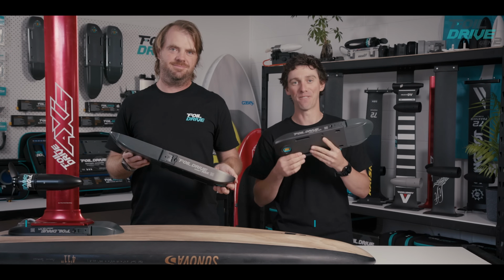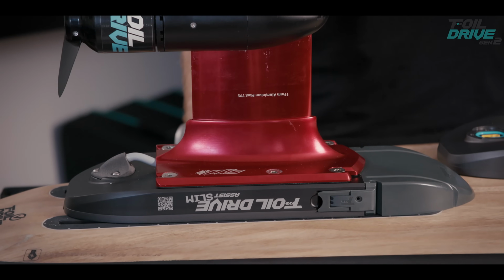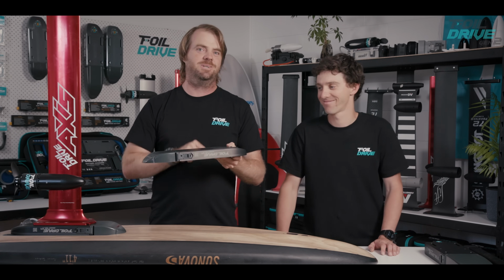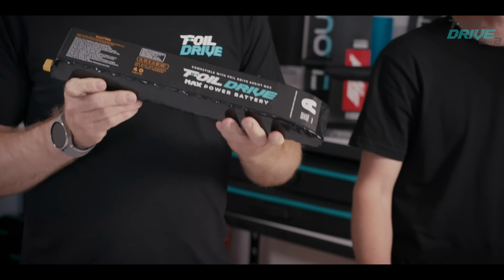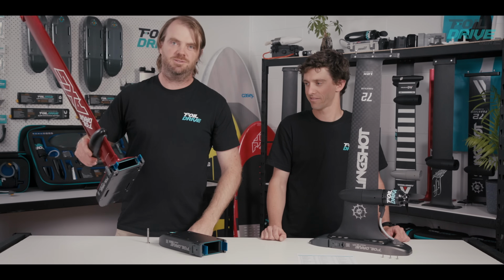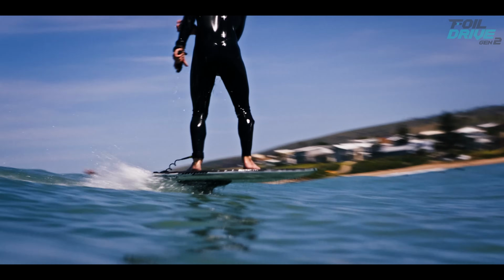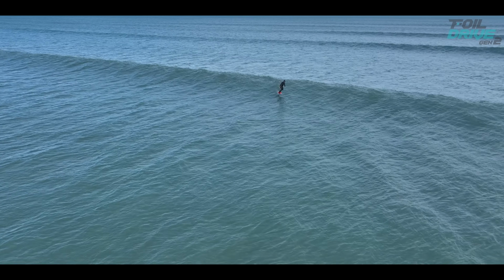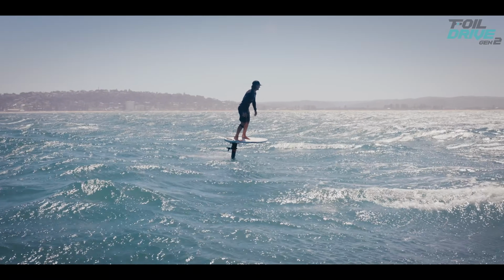Foil Drive Gen2 | Announcing Assist MAX & Assist Slim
The future of electric hybrid foil assist is here!
Introducing the Gen2 Foil Drive Assist MAX & Assist Slim!

For over 2 years we have been working on the refinement of the original goal of Foil Drive.
Your own foils, your own board, your way and to always focus on the fundamentals and of the feeling of foiling. Providing enough you enough power to get on foil yet light and sleek enough for it to all go away when your up and flying!

The world of hybrid electric foiling with your gear awaits.

NB: The use of boards that feature carbon fibre foil tracks cannot be guaranteed to have solid wireless connection with Gen2. Known brands with connectivity issues include Armstrong FG boards, Takuma Rising Sun, Takoon.